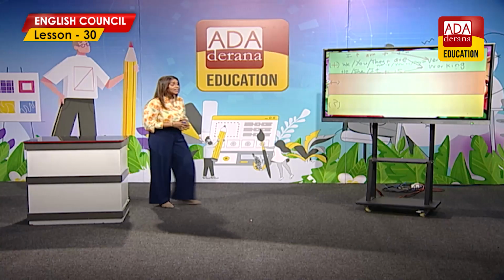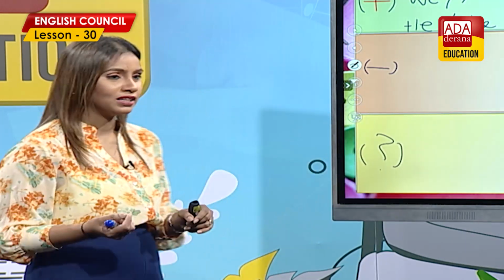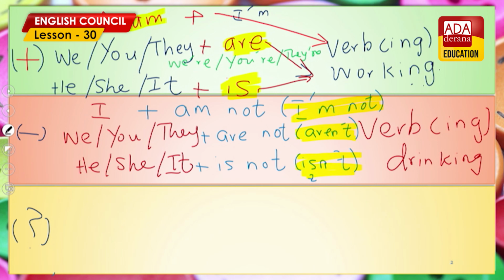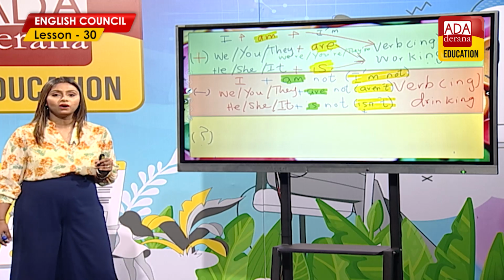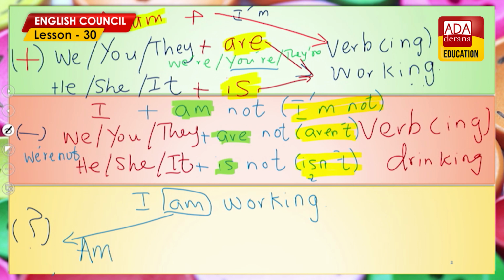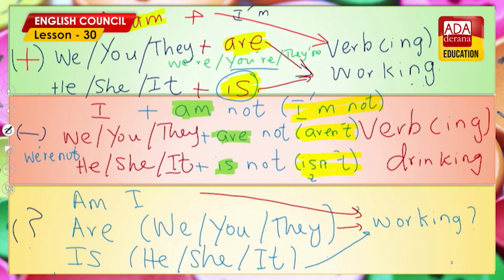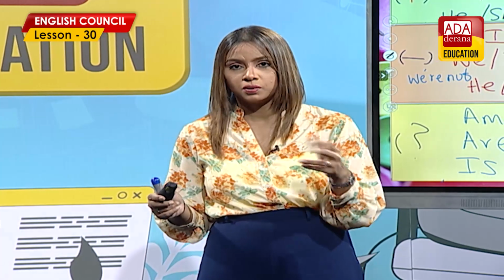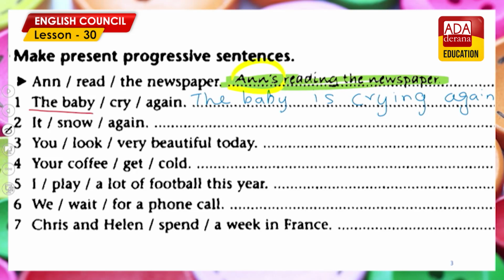ADA DERANA ENGLISH COUNCIL | PHASE 03 | LESSON 30 | Simple Present Tense 2024.03.05